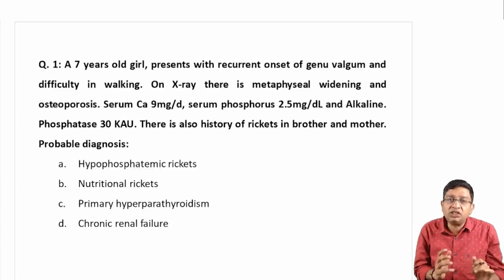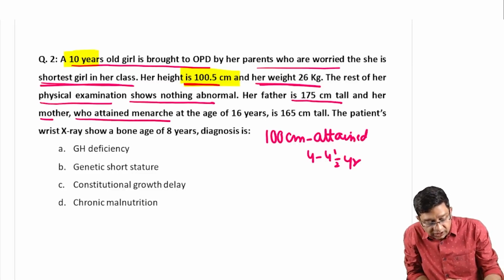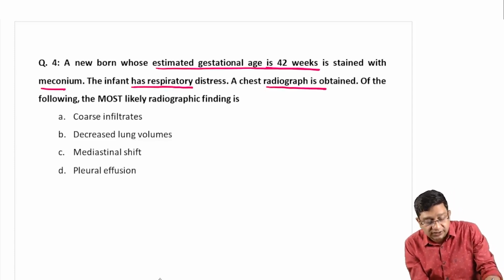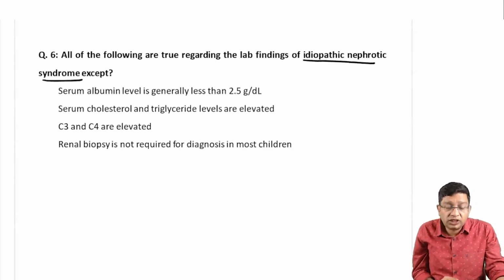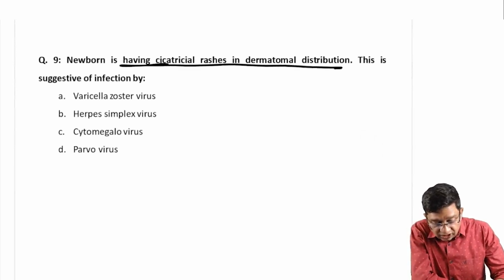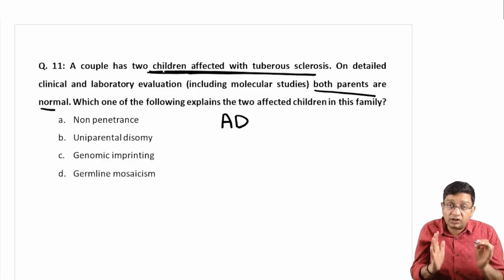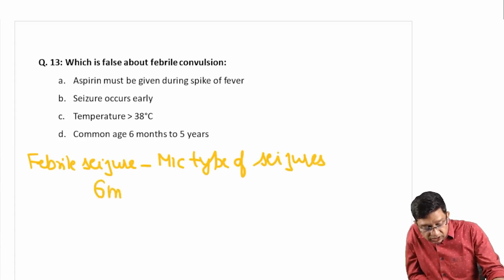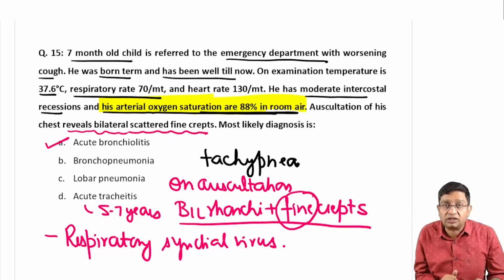FMGE DAMS CBT-2 discussion | Pediatrics || Dr. Ashutosh Agrawal